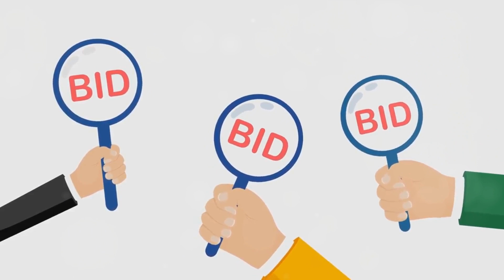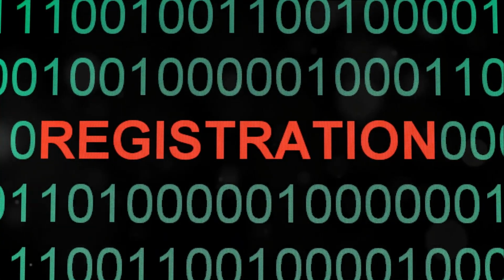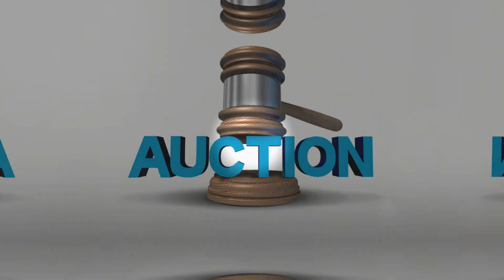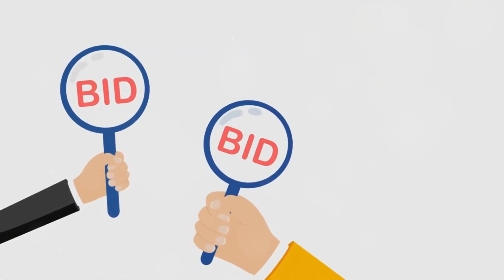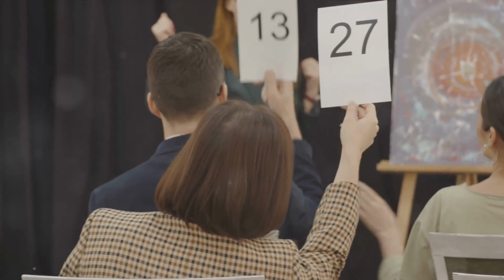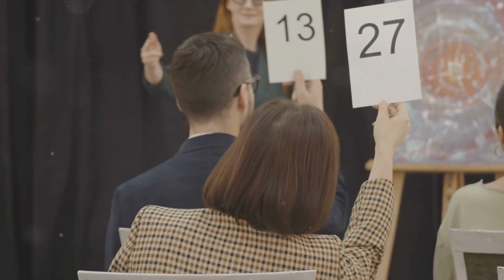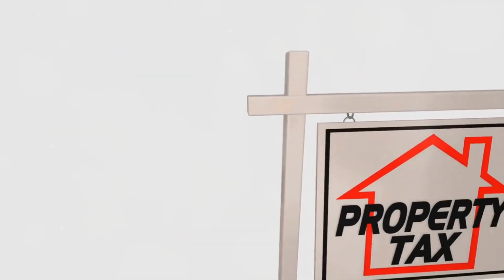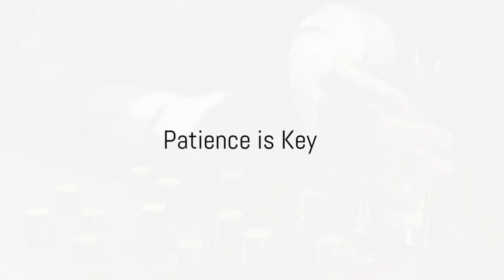Buying HOMES for Under $1000 PROVEN method| Intro- Tax Lien Auctions: Real Estate Investment Guide